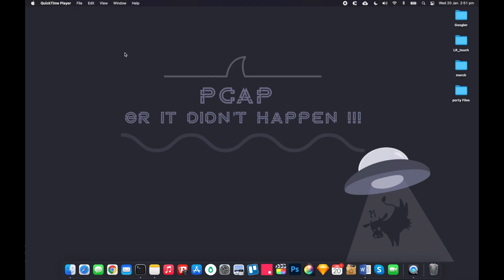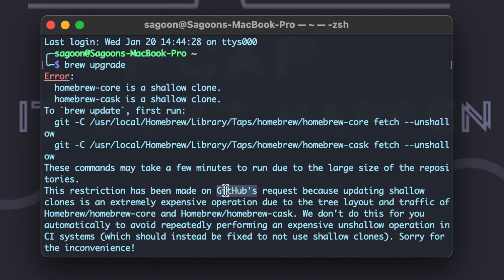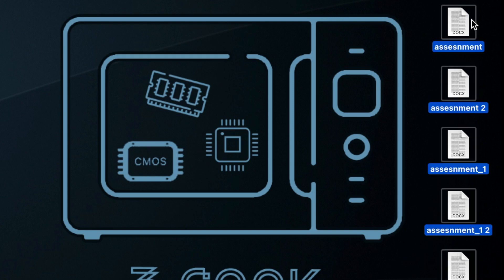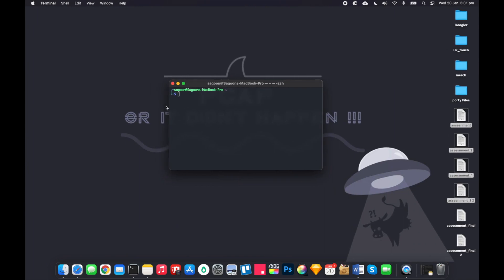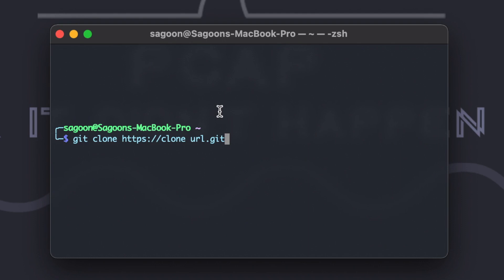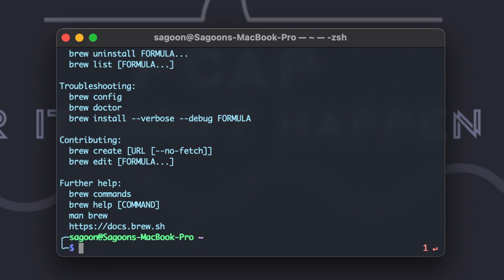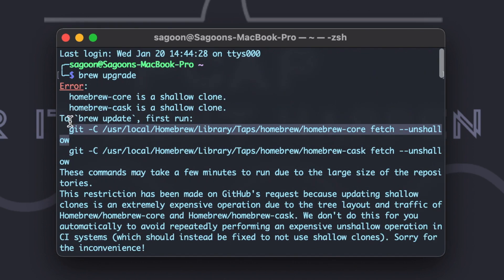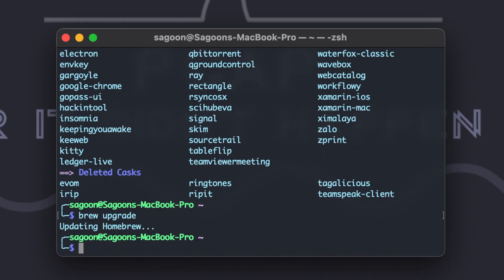Error: homebrew-core is a shallow clone - Fix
𝗤𝗨𝗜𝗖𝗞 𝗡𝗢𝗧𝗘𝗦:
𝙷𝚎𝚕𝚕𝚘 𝚆𝚘𝚛𝚕𝚍
𝗜𝗻 𝘁𝗵𝗶𝘀 𝘃𝗶𝗱𝗲𝗼 𝘄𝗲 𝘄𝗶𝗹𝗹 𝗯𝗲 𝗹𝗲𝗮𝗿𝗻𝗶𝗻𝗴 𝗮𝗯𝗼𝘂𝘁 𝘄𝗵𝗮𝘁 𝗶𝘀 𝗛𝗼𝗺𝗲𝗕𝗿𝗲𝘄 𝘀𝗵𝗮𝗹𝗹𝗼𝘄 𝗰𝗹𝗼𝗻𝗲 𝗲𝗿𝗿𝗼𝗿. 𝗪𝗵𝗮𝘁 𝗰𝗮𝘂𝘀𝗲 𝘁𝗵𝗶𝘀 𝗲𝗿𝗿𝗼𝗿 𝘁𝗼 𝗼𝗰𝗰𝘂𝗿 𝗮𝗻𝗱 𝗵𝗼𝘄 𝘁𝗼 𝗳𝗶𝘅 𝗶𝘁.

𝗧𝗶𝗺𝗲 𝗦𝘁𝗮𝗺𝗽:
0:00 INTRODUCTION
00:50  RECREATING ERROR
1:38  GITHUB EXPLAINED FOR 5 Y/O
3:40 GITHUB AND HOMEBREW
4:25 WHAT IS SHALLOW CLONE?
05:56 FULL CLONE
7:04 WHAT CHANGED IN OCT & DEC 2020
7:31 WHY DO I HAVE TO FULL CLONE?
8:10 WHY GITHUB WANTS SHALLOW CLONE GONE
8:55 FIXING ERROR
10:16 CHECKING IF IT HAS BEEN FIXED
10:35 END CREDIT

𝗜𝗻𝗳𝗼𝗿𝗺𝗮𝘁𝗶𝗼𝗻 𝘂𝘀𝗲𝗱 𝗶𝗻 𝘁𝗵𝗶𝘀 𝘃𝗶𝗱𝗲𝗼
𝗖𝗼𝗺𝗺𝗮𝗻𝗱𝘀 𝘁𝗼 𝗴𝗲𝘁 𝗿𝗶𝗱 𝗼𝗳 𝘁𝗵𝗲 𝗲𝗿𝗿𝗼𝗿:
git -C "$(brew --repo homebrew/core)" fetch --unshallow
git -C "$(brew --repo homebrew-cask)" fetch --unshallow

𝙷𝚊𝚙𝚙𝚢 𝙿𝚎𝚗𝚝𝚎𝚜𝚝𝚒𝚗𝚐!!!